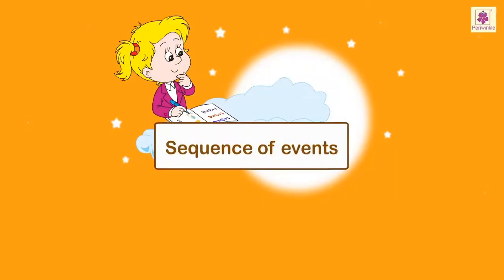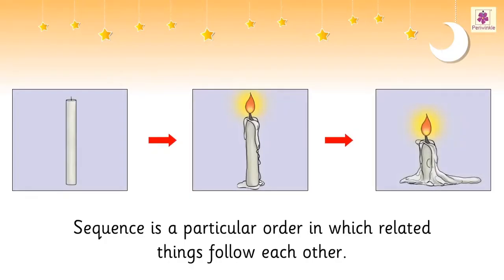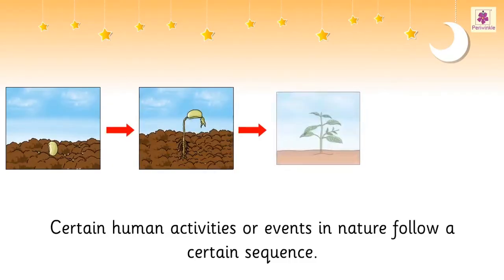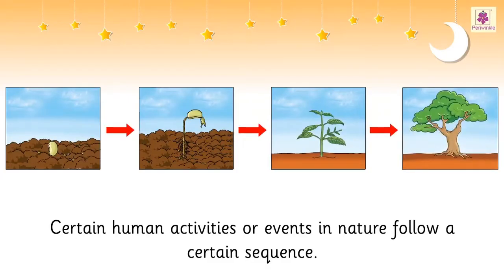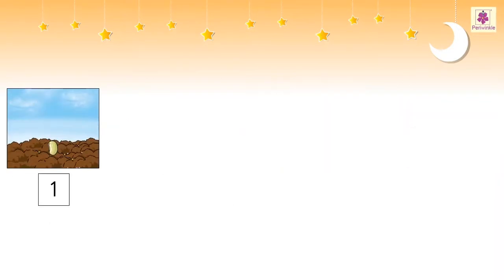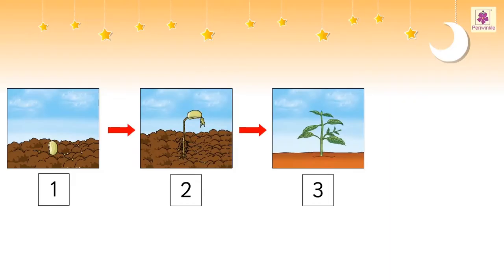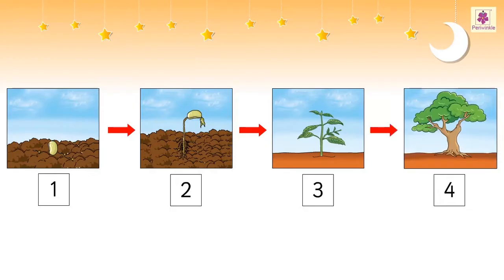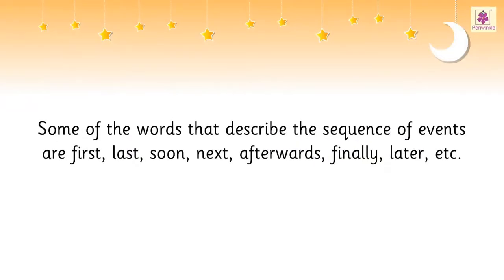Sequence of Events | Let's Discover Mathematics Grade 2 | Periwinkle